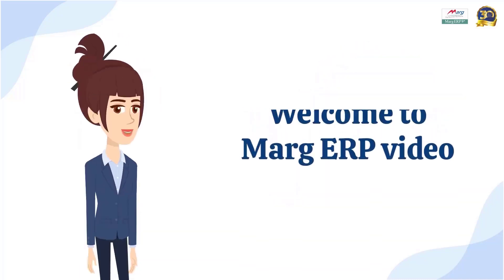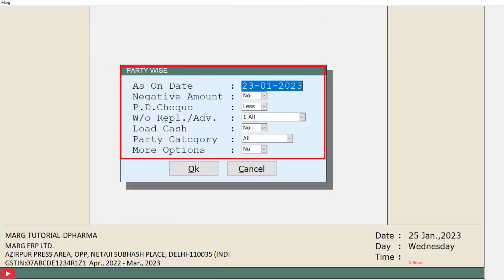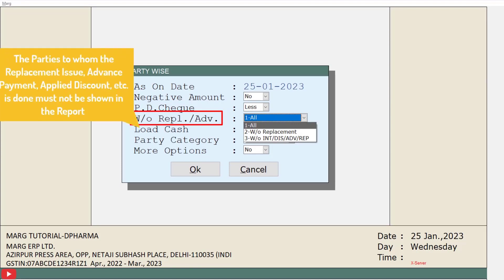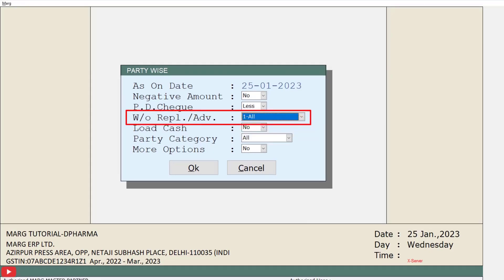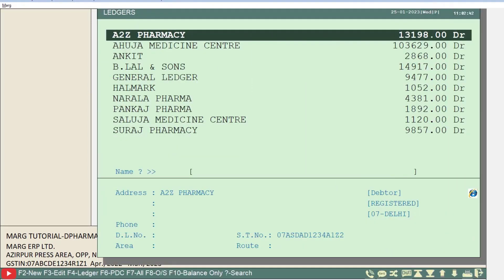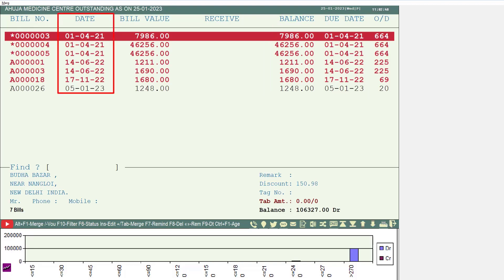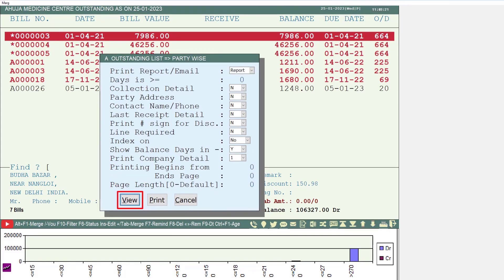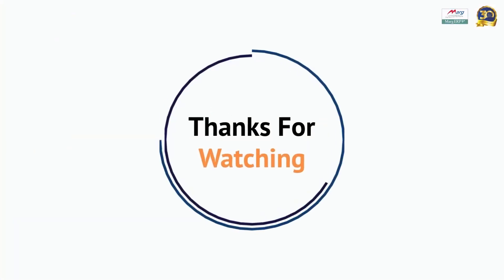Party wise Outstanding Report [English]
Marg ERP has provided a very beneficial provision of the ‘Party-wise Outstanding’ option in the software, through which the user can easily view the Outstanding Report of those parties to whom the goods are given on credit.

It displays the party-wise outstanding details of all the bills during a specified period in which the user can view how much is the balance due against the Bill No. of the selected party according to the Bill No. & Date which needs to be collected.

Apart from this, the user can also export the Party-wise Outstanding Report in Excel & PDF format, and print it as per the requirement.